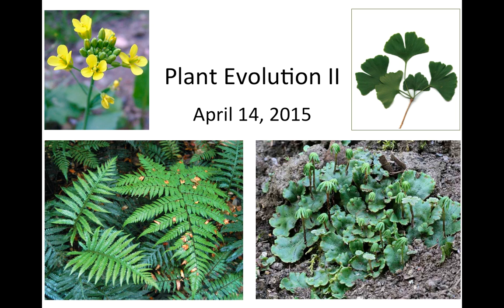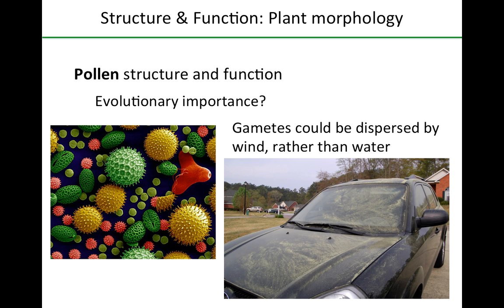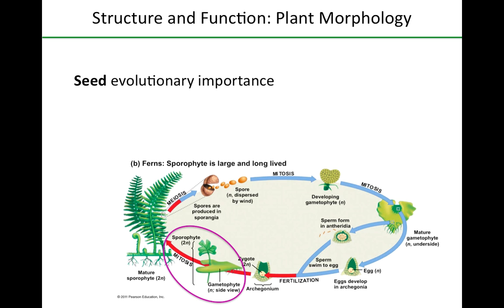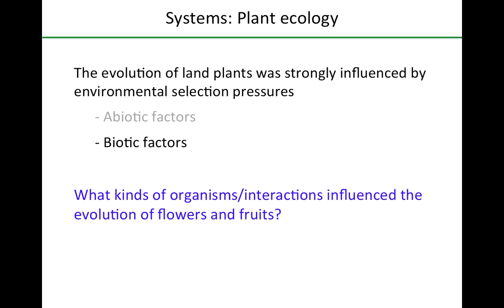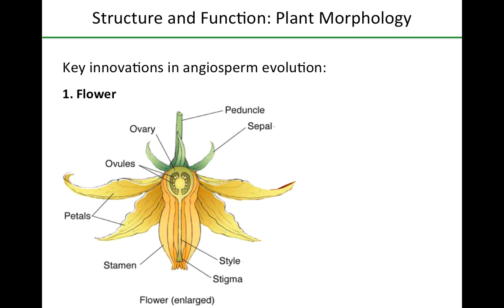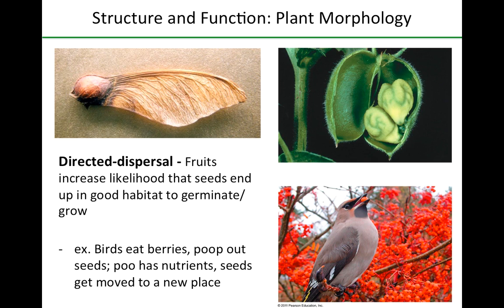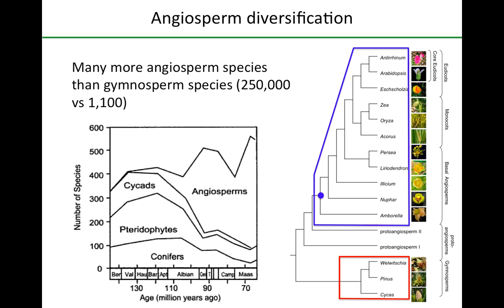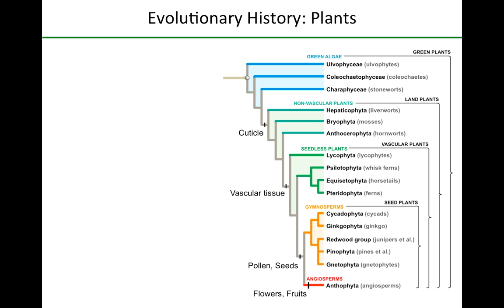Plant Evolution II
This video lecture replaces the lecture we would have had on Tuesday, April 14 and covers the rest of plant evolution.